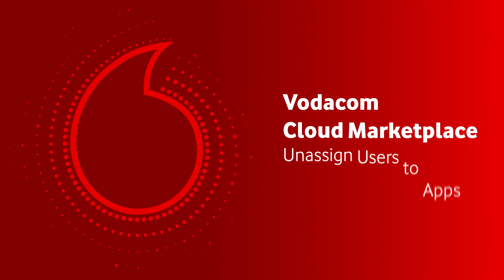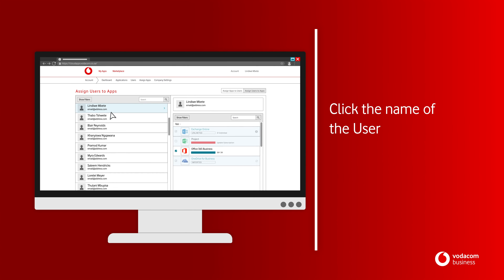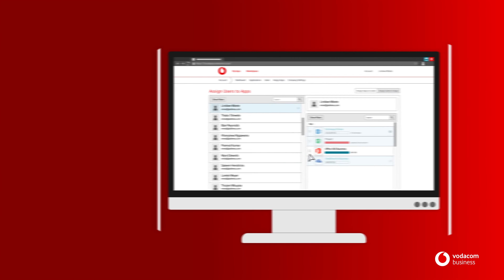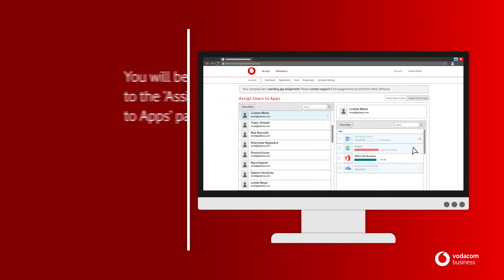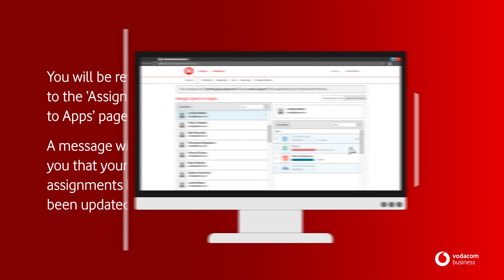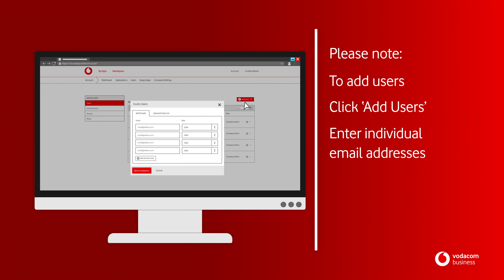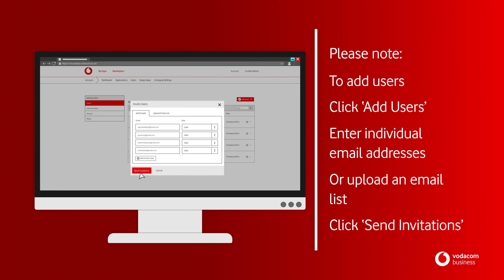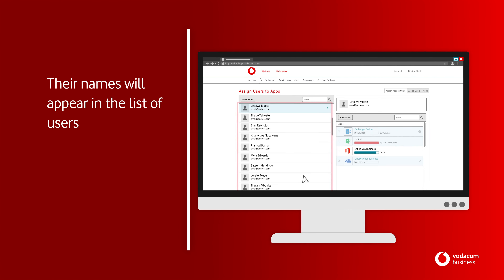How to unassigned people from Vodacom Cloud Marketplace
In the list of application you can unassigned selected users from ‘Assign users to Apps’ page